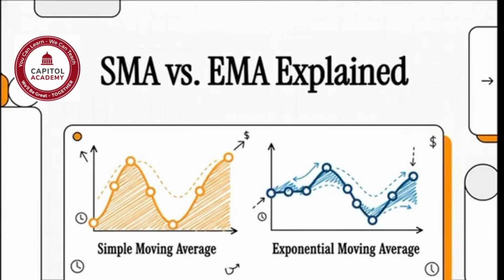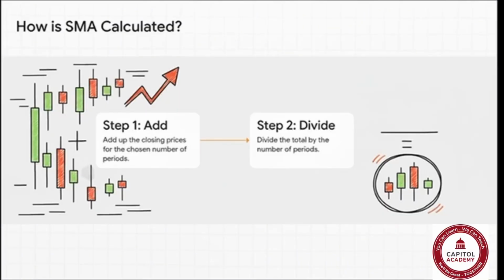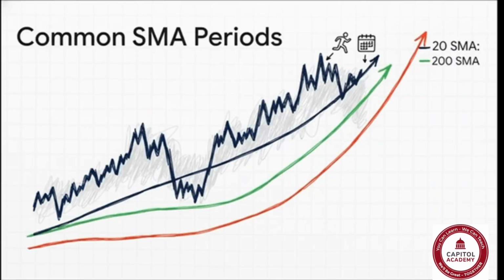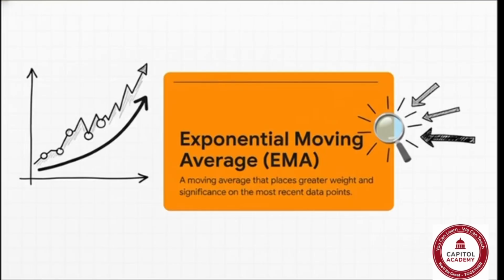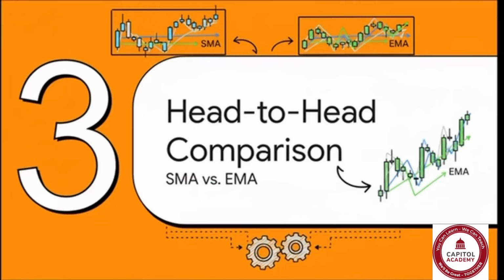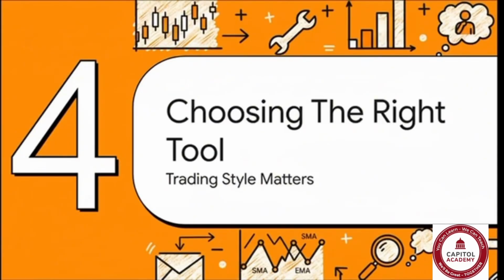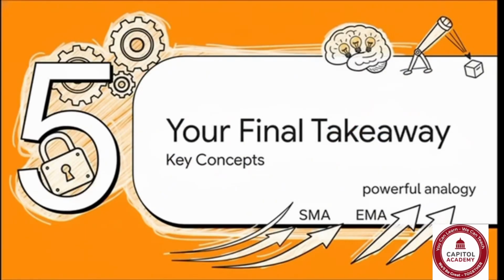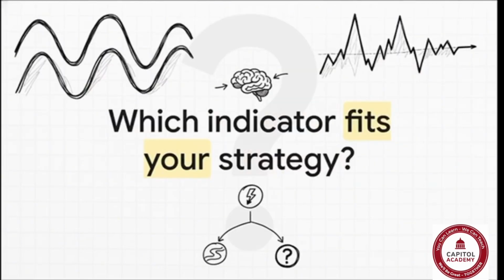Simple Moving Average vs Exponential Moving Average